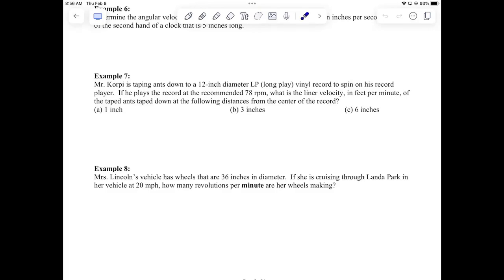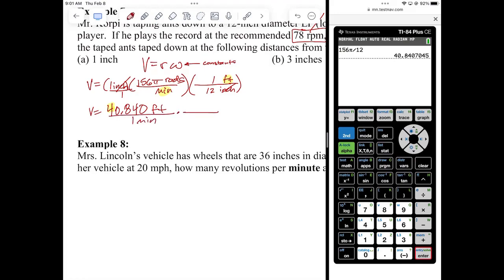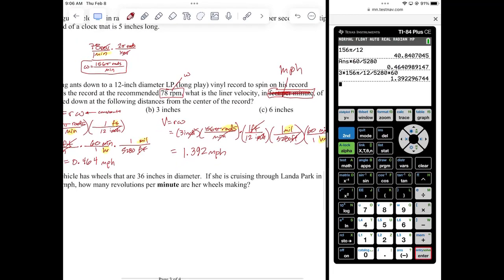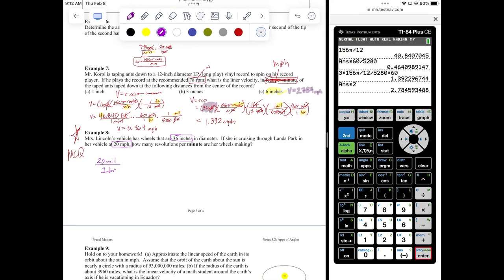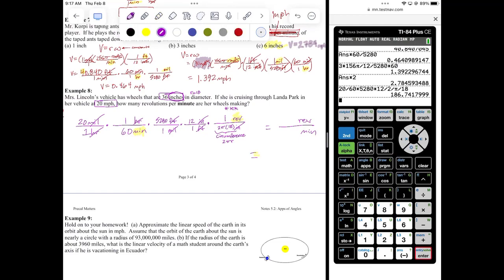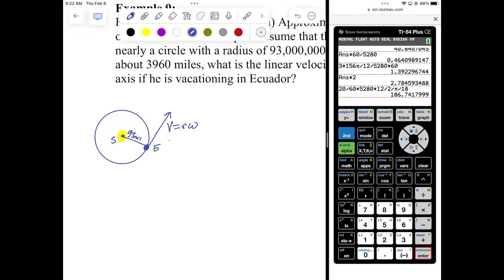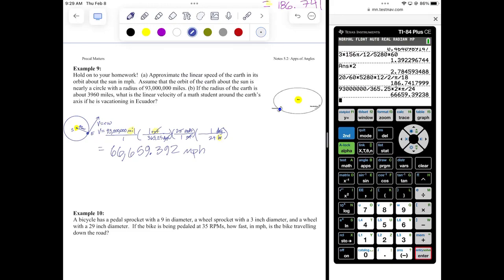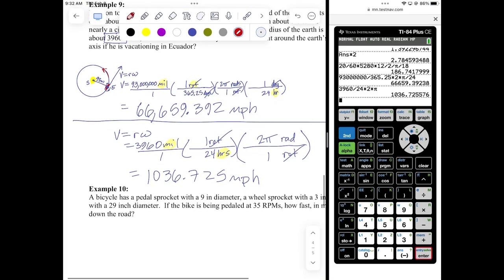5.2 Ex 07-09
Applications of an angle, Korpi style!